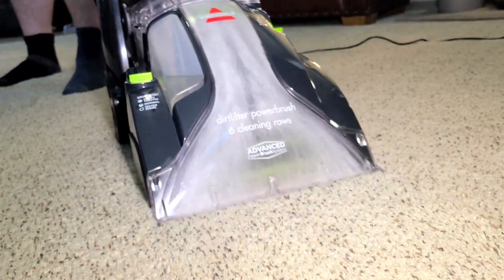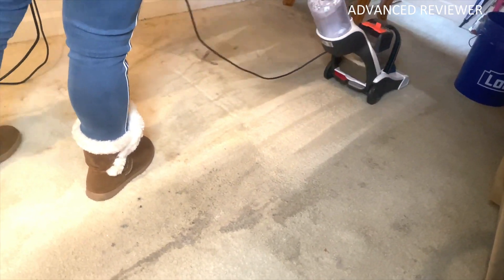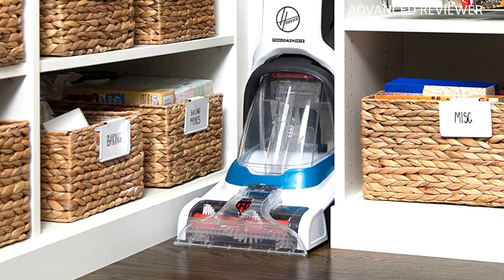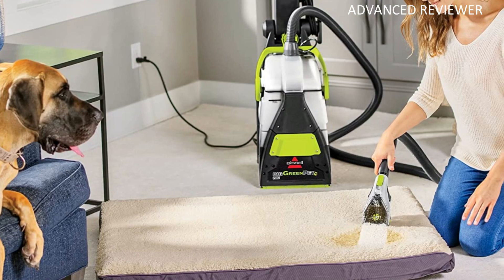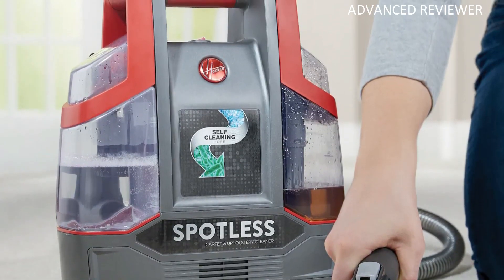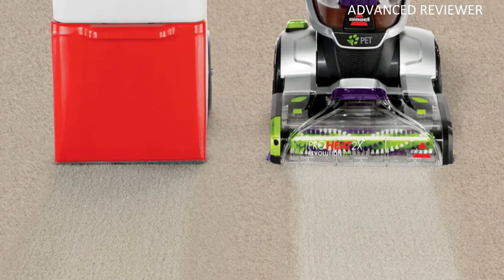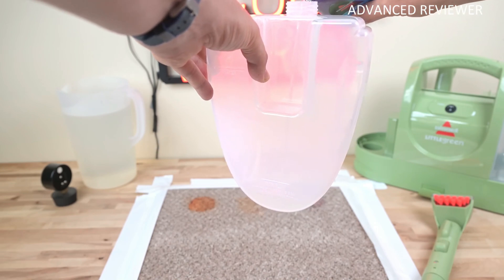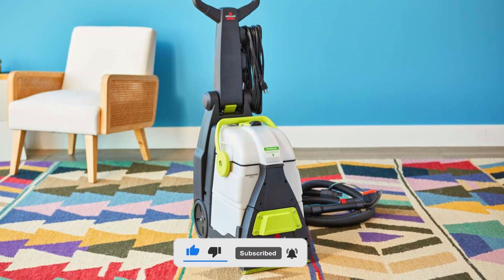Top 5 Best Carpet Cleaners 2023 [Don't Buy Until You Watch This]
In This video We recommended the Top 5 Best Carpet Cleaners in 2023

▶️ 5. Hoover FH50700 Compact Carpet Cleaner

▶️ 4. BISSELL 3288 Carpet Cleaner

▶️ 3. Hoover FH11300PC Carpet Spot Cleaner

▶️ 2. Bissell 1986 ProHeat 2X Carpet Cleaner

▶️ 1. BISSELL 1400B Portable Carpet Cleaner

→ Advanced Reviewer is a participant in the Amazon Services LLC Associates Program. We earn through amazon associates from qualifying purchases.